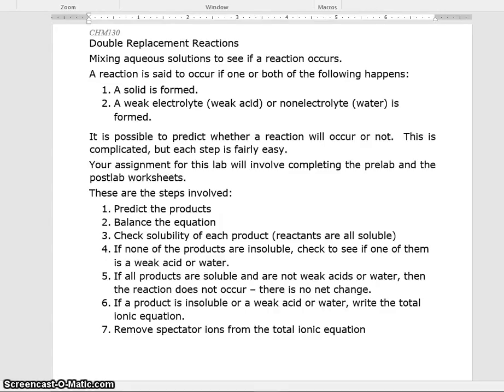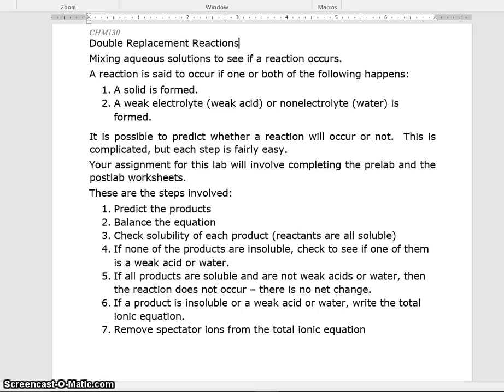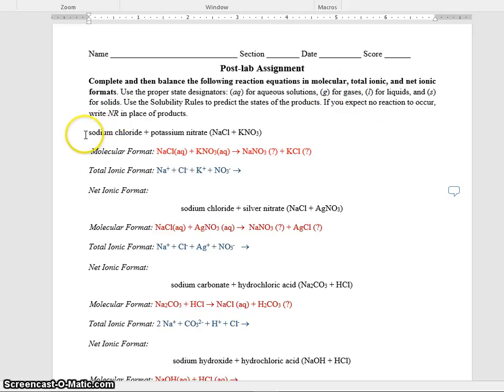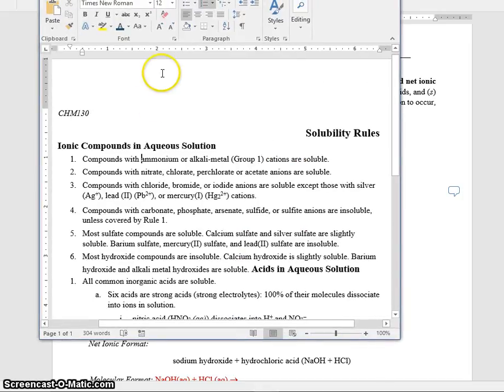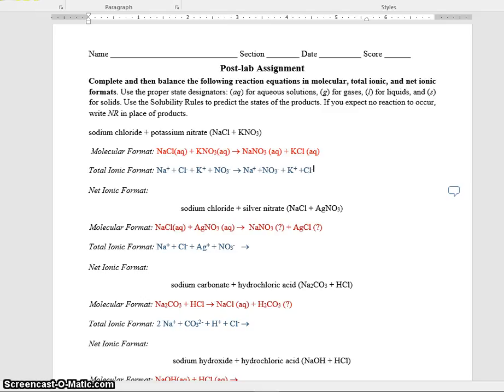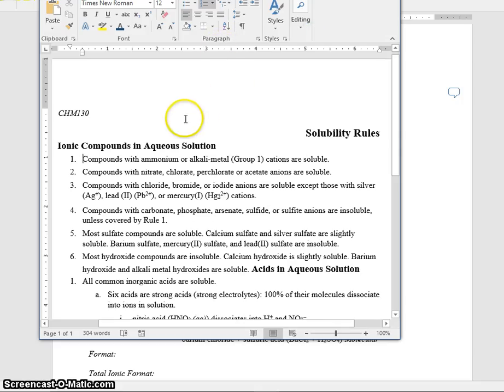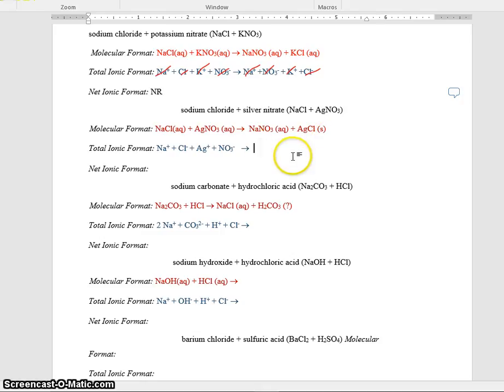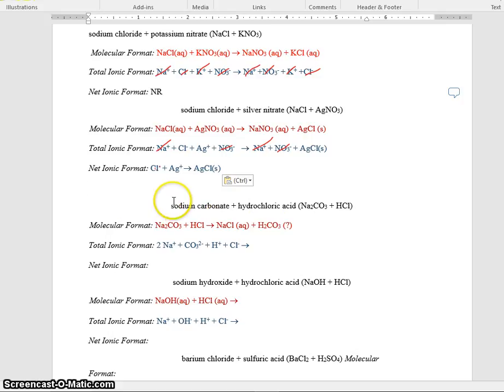Double replacement lab part one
CHM130 Double Replacement reactions Lab.